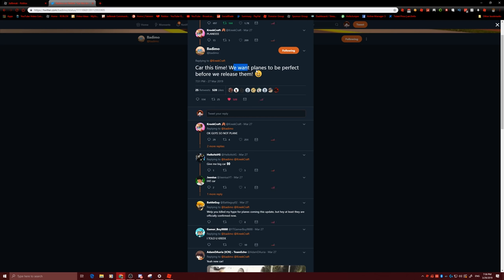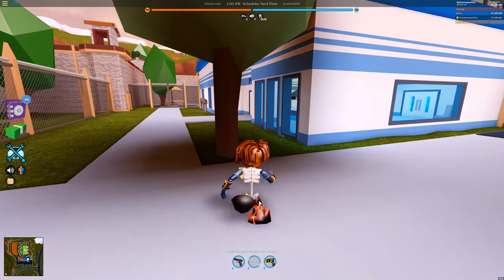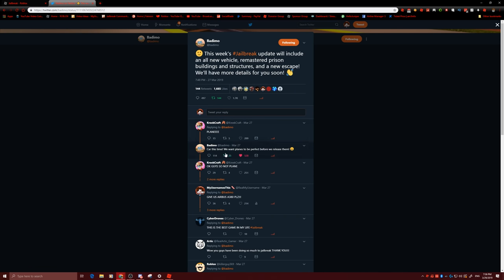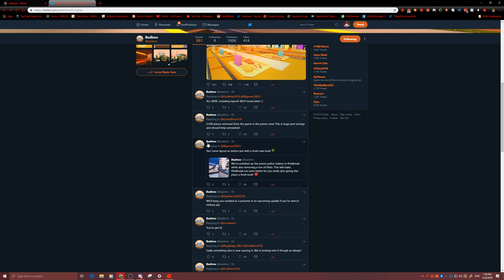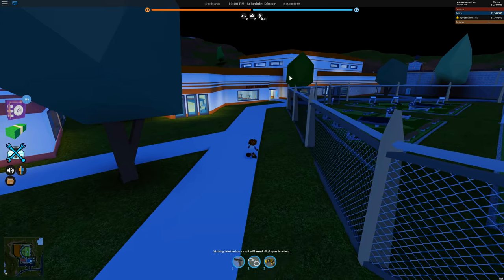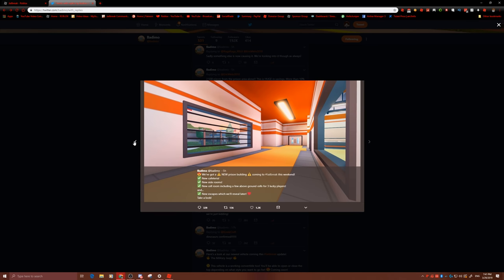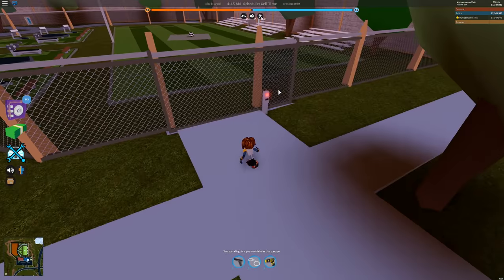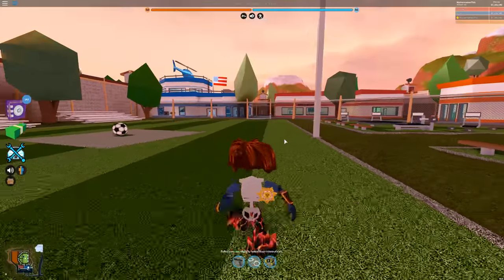NEW ESCAPE, MILITARY JEEP, and PLANES?? Coming to Jailbreak... | Roblox Jailbreak Update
NEW Prison escape, Military Jeep, and POSSIBLY PLANES coming in the next Jailbreak Update... Roblox Jailbreak

✉️Want to send Fan Mail???📦
MyUsernamesThis